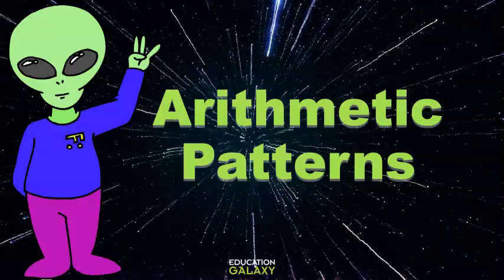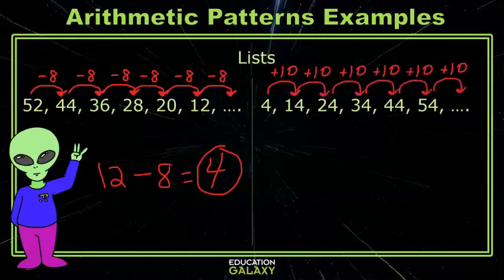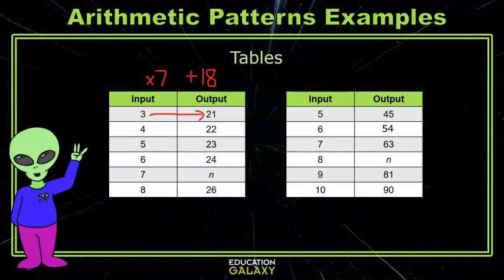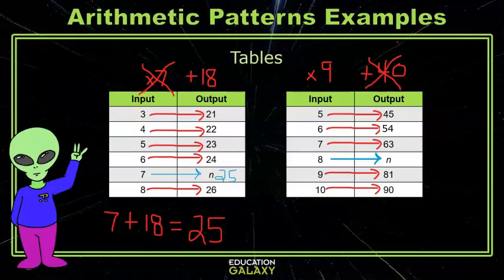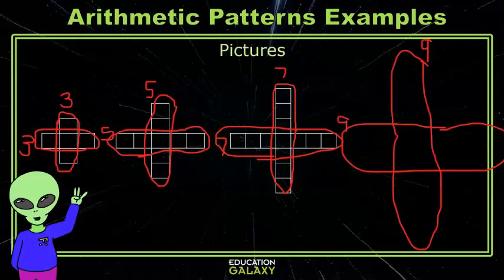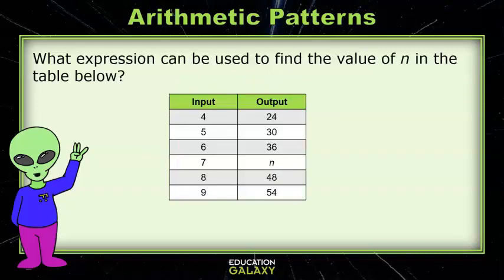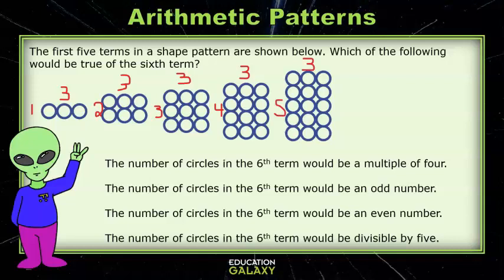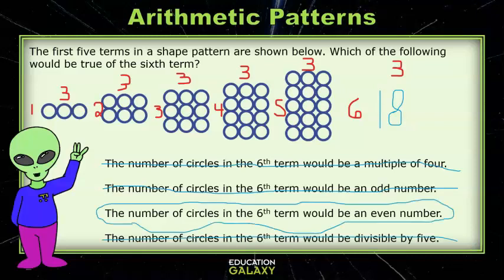3rd Grade - Math - Arithmetic Patterns - Topic Overview